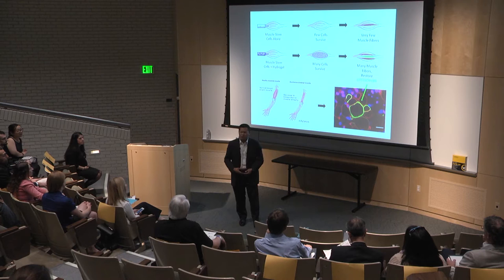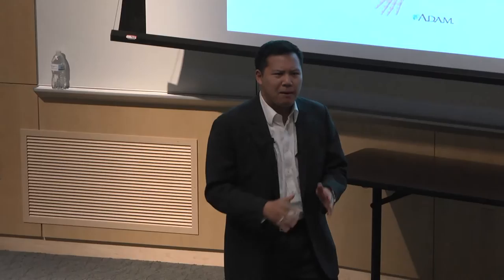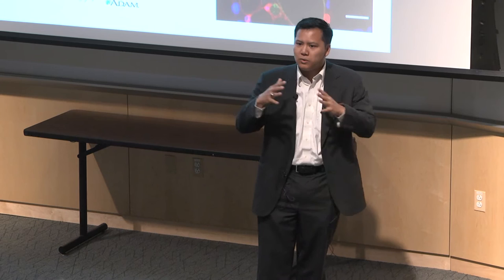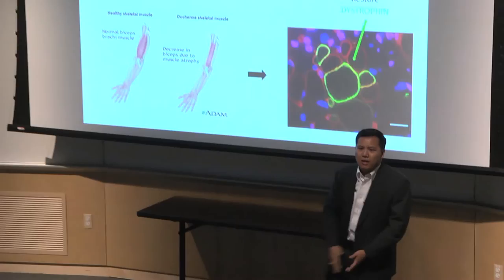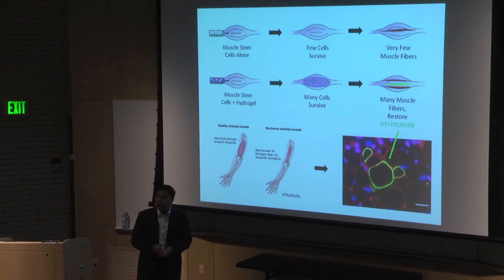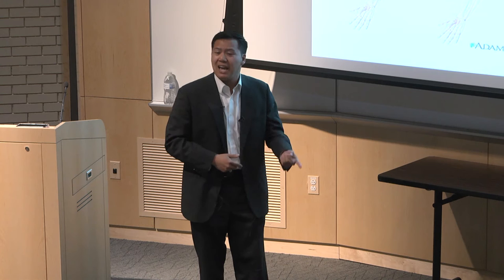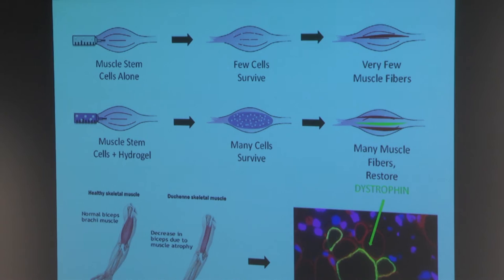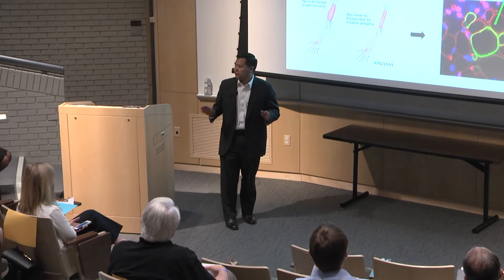Three Minute Thesis Finals: Third Place Winner | Johns Hopkins Medicine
Presentations from the inaugural Johns Hopkins Three Minute Thesis Competition April 20, 2016. PhD students had three minutes or less to present their thesis research to a non-specialist audience using a single, static PowerPoint slide.